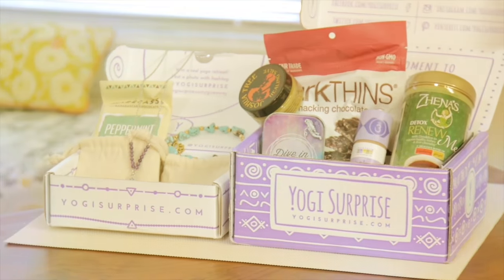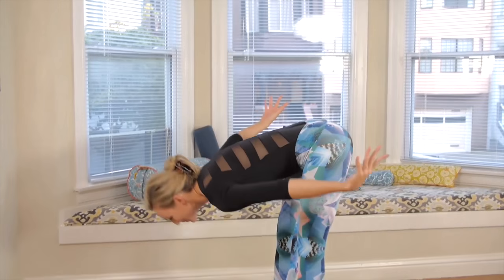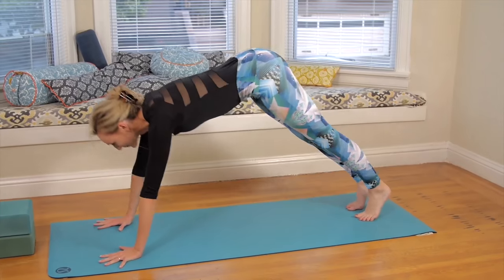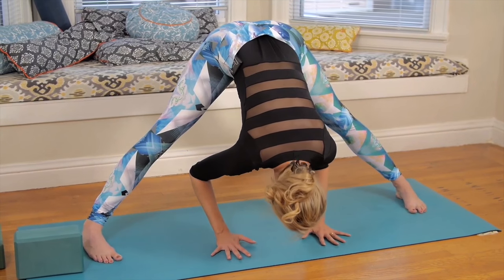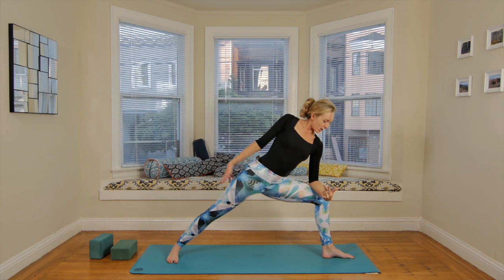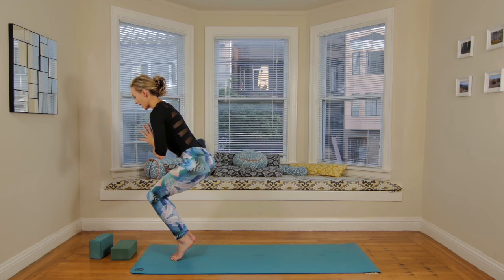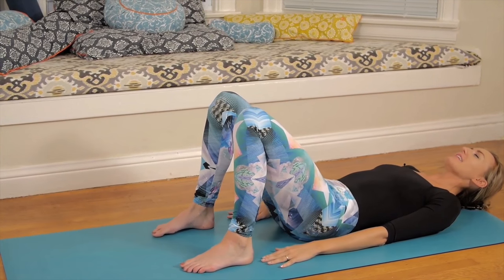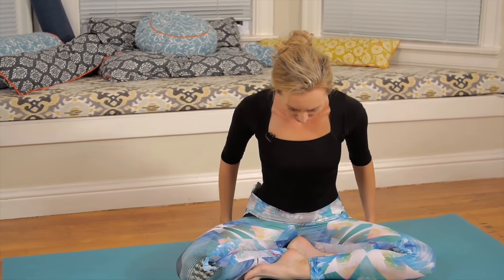Day 8 - Yoga for Shoulder Flexibility - Yoga Detox Challenge (30-Min)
??Questions??

Yes you made it! I'm so glad you're here with me! I have a super beautiful flow for us to celebrate with as we wrap this challenge. See you on the mat!

(I ♥ them + they help support me, my channel & free yoga!!)